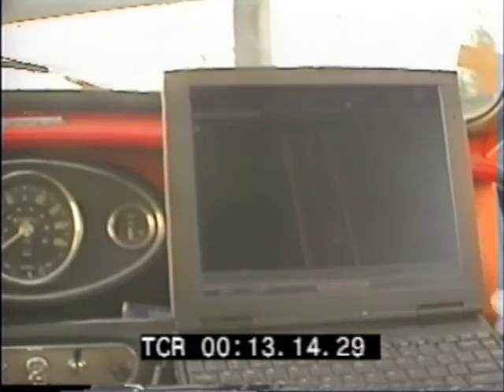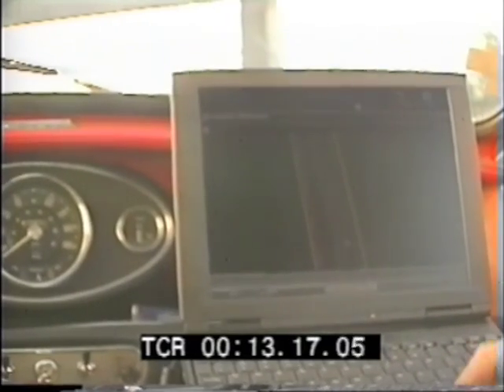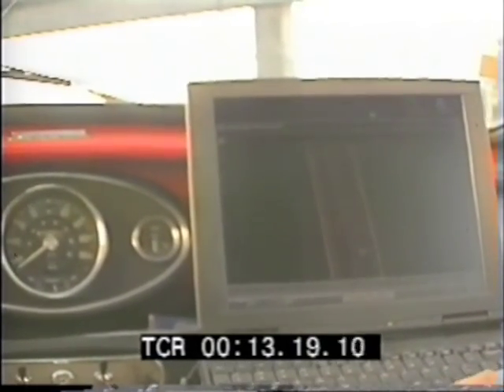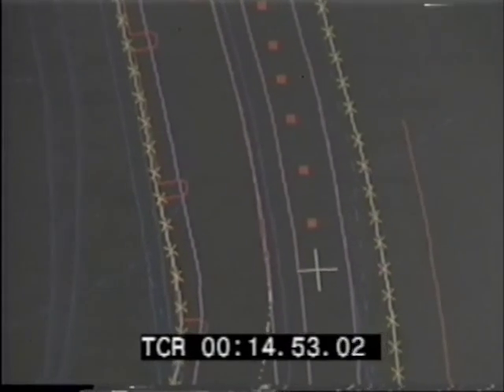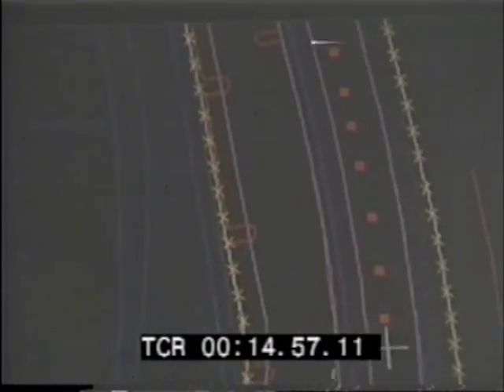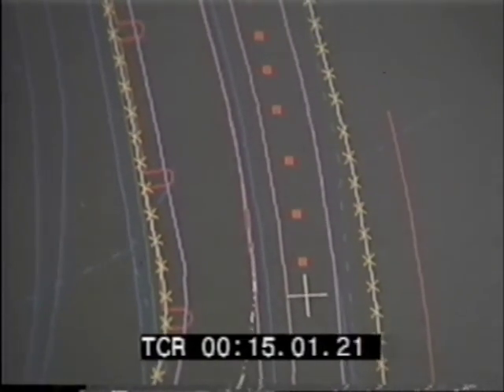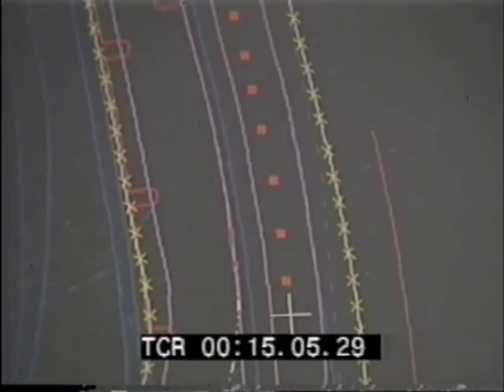CJM 360-DXF - Indy Car Track 1998 (Source Footage)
This video is original footage shot by CTV of the FRANK system at working Vancouver  Canada at the INDY CAR TRACK. The purpose was to photogrammetry map the track and then use the mapped model for Vehicle dynamics Modelling Crash Testing/ Barrier stability  and for on track marketing advertising  banner placement visualisation. Christian Murray was the original idea for this entire process now commonly used worldwide.